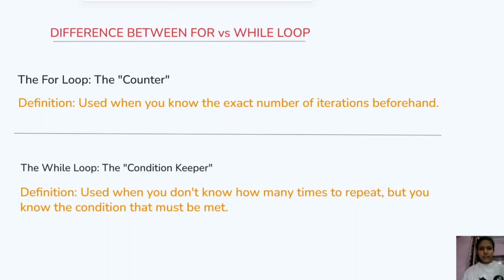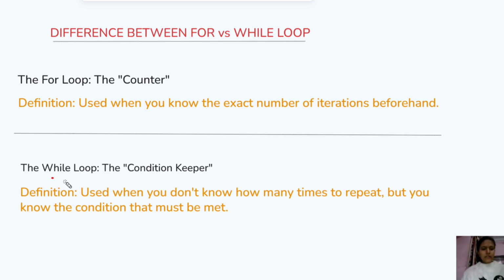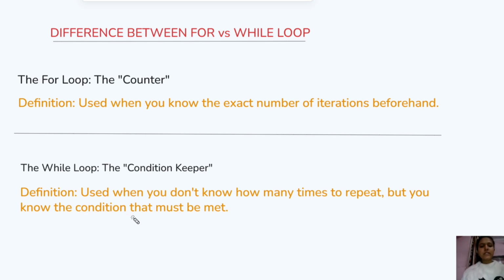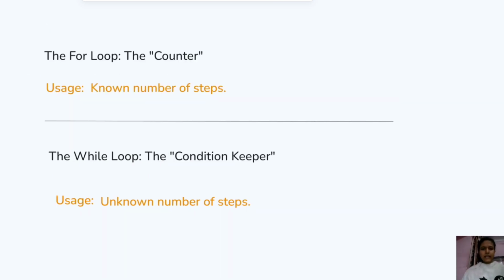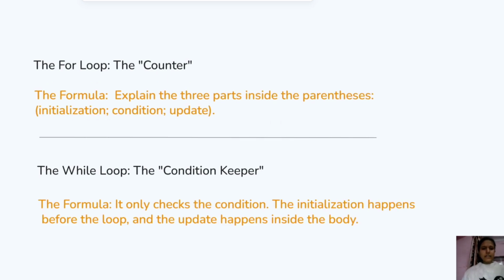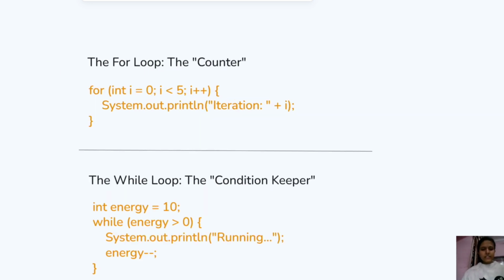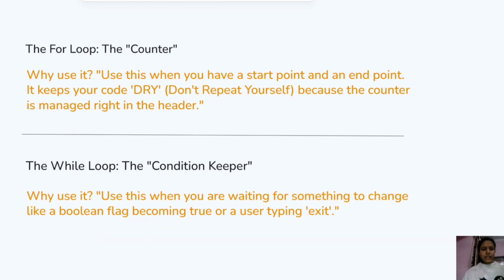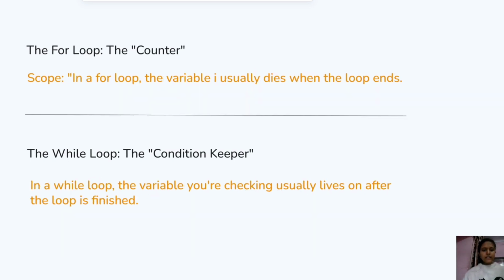Class-8 Java Loops Explained: Difference Between For and While Loops + Examples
Java Loops Explained: Difference Between For and While Loops + Examples

Struggling to decide between a For loop and a While loop in Java? In this video, we break down the key differences, the exact syntax for each, and real-world scenarios so you never get confused again!

📌 Quick Summary:
​For Loop: Best when you know EXACTLY how many times the loop should run (e.g., iterating 10 times or through an array).
​While Loop: Best when the number of iterations is UNKNOWN and depends on a condition (e.g., reading a file until the end or waiting for user input).

1️⃣ Syntax Difference:
​For Loop: Initialization, Condition, and Increment are all in one line.
​While Loop: Only the Condition is in the loop header; Initialization happens before, and Increment happens inside the body.
​2️⃣ When to Use What?
​Use FOR for: Counter-based logic, Arrays, Collections.
​Use WHILE for: Boolean flags, Event-driven loops, Reading data streams.